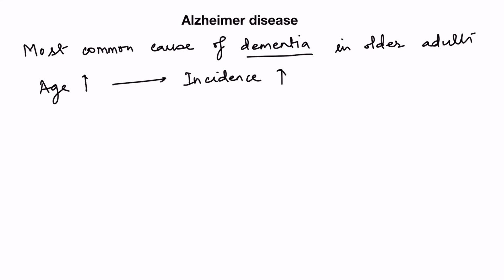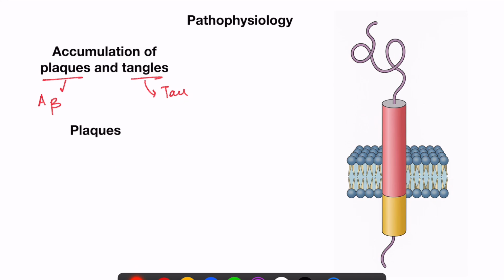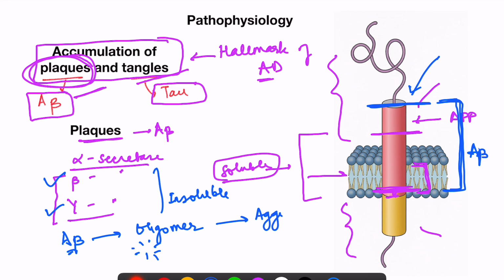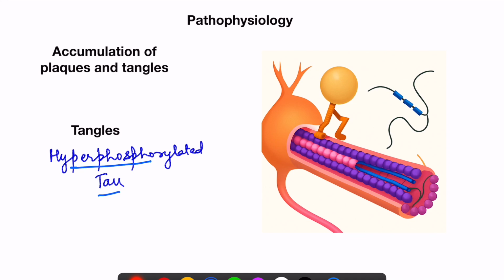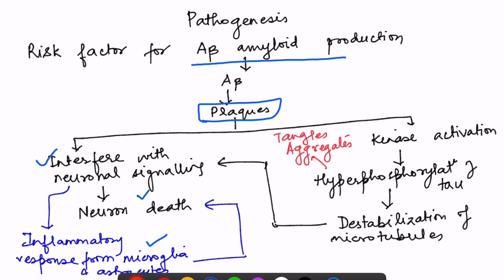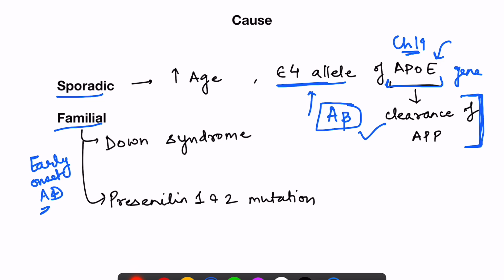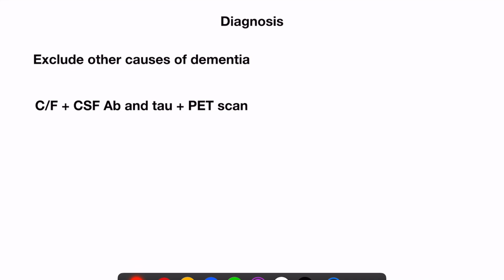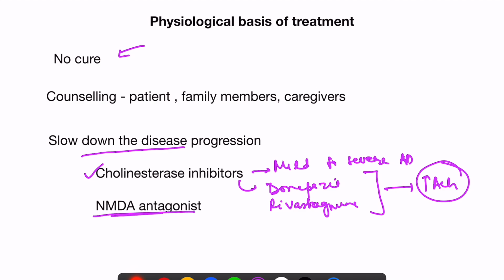Alzheimer disease pathophysiology lecture mbbs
Alzheimer disease full lecture mbbs